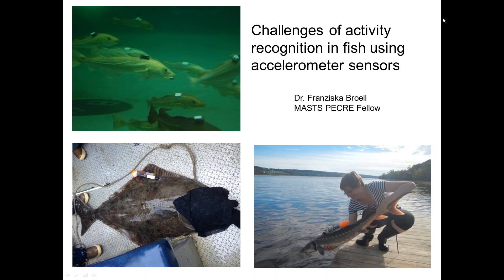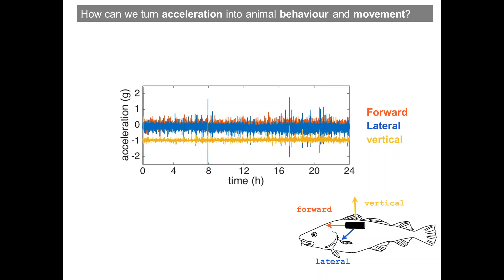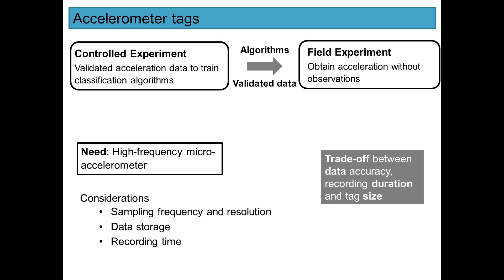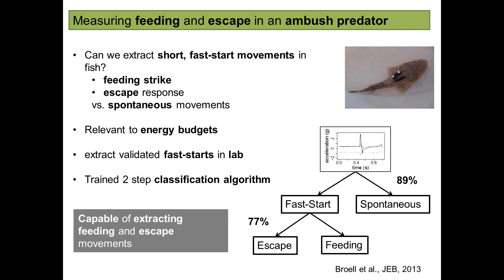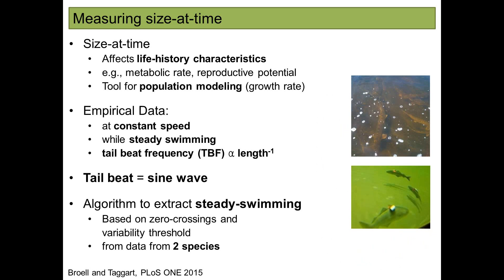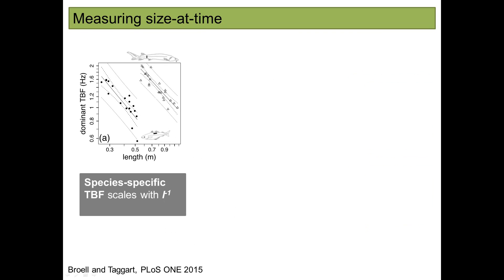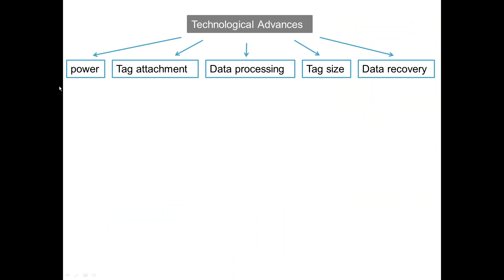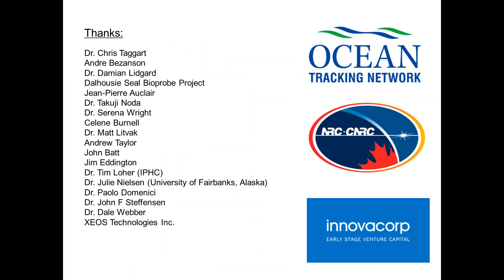Challenges of activity recognition in fish using accelerometer sensors: Dr Franziska Broell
MASTS Webinar Series: Micro-accelerometer tags are a novel technology used to remotely monitor (aquatic) animals in the wild and provide data that can link physiological and ecological processes in the context of movement. One of the challenges with this technology is how accelerometer data can be linked to complex information on fish locomotion and behaviour that are relevant for advancing the management of commercially and recreationally valued species. This talk will offer an introduction on accelerometer sensors and the types of data that can be collected and their respective limitations. Based on a series of controlled-environment and field experiments we developed a library of automated signal-processing algorithms that relate acceleration signals to rates of activity, swimming speed, size-at-time and behavioural states in a variety of fish species. The algorithms are efficient in extracting behaviour (feeding, escape, swimming) relevant to energy budgets as well as behaviour associated with spawning and courtship and parasite dislodging while being independent of animal size or tag placement. This presentation will further outline how acceleration data can be compromised due to low rates of tag sampling frequency currently employed as well as significant behavioural changes caused by tagging and handling stress. The results can be applied to various animal species to advance ecological and physiological theory.
Delivered by Dr Franziska Broell, Dept. of Oceanography, Dalhousie University (MASTS PECRE Fellow) - Thursday 11th August 2016.